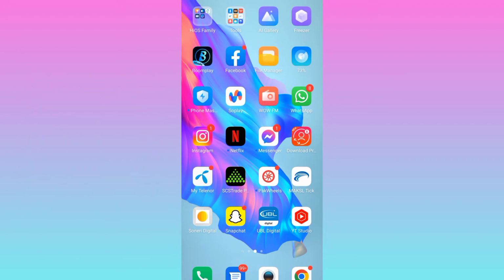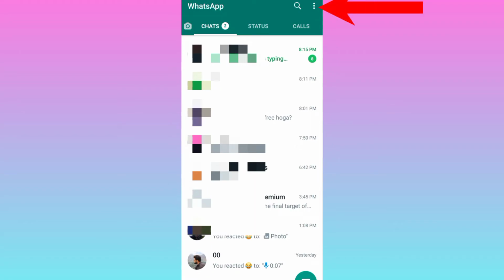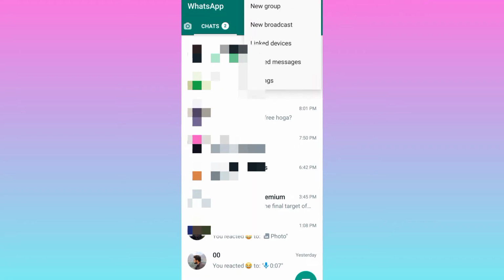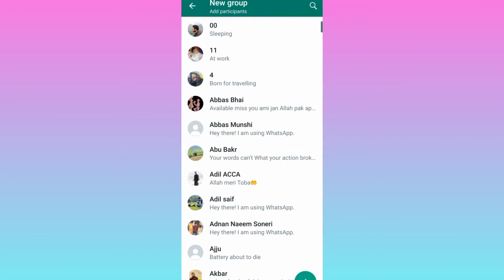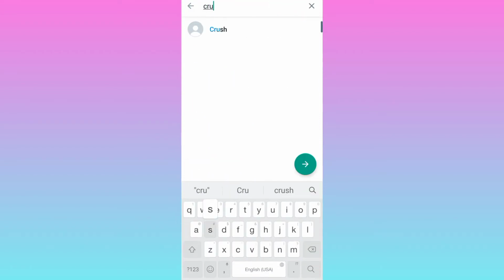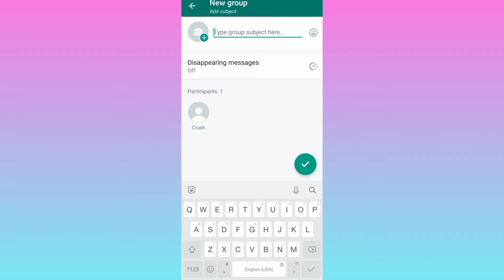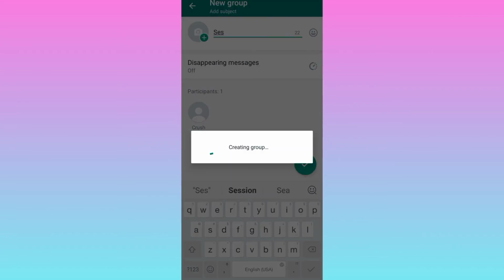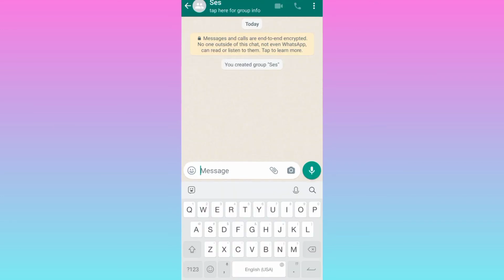How to check if someone has blocked you on WhatsApp?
how to tell if someone has blocked you on whatsapp,
how to know if someone has blocked you on whatsapp,
how to tell if you are blocked on whatsapp,
how to know if a whatsapp user has blocked you,
how to check if someone has blocked u on whatsapp,
how to find if someone has blocked you on whatsapp,
how to see if someone has blocked you on whatsapp,
how to check if somebody has blocked you on whatsapp,
how to know whether someone has blocked you on whatsapp,
how to check if someone has blocked you,
to know if someone has blocked you on whatsapp,
how to know that someone has blocked you on whatsapp
how to know if i am blocked on whatsapp,
how to check if i am blocked on whatsapp,
how to see if i am blocked on whatsapp,
how to know if you are blocked on whatsapp,
how to know if you are being blocked on whatsapp,
how to know you are blocked on whatsapp by someone,
how to know if you been blocked on whatsapp,
how to know if someone blocked you on whatsapp call,
how can you tell if your blocked on whatsapp,
how do we know if we are blocked on whatsapp,
how to know if u are blocked on whatsapp,
how to tell if you are blocked on whatsapp eg,
how to tell if you are blocked on whatsapp exchange,
how to tell if you are blocked on whatsapp english,
how to tell if you are blocked on whatsapp email,
how to check if you are blocked on whatsapp,
how do you know if you are blocked on whatsapp,
how to find if you are blocked on whatsapp,
how to know if your friend blocked you on whatsapp,
how to tell if you've been blocked on whatsapp,
how to know if you are blocked in whatsapp,
how to tell if you got blocked on whatsapp,
how to know if you got blocked on whatsapp,
how to know if someone blocked you on whatsapp gb,
how to know if we get blocked on whatsapp,
how to tell if you have been blocked on whatsapp,
how to know if you have been blocked on whatsapp,
how to know if they have blocked you on whatsapp,
how to know if you are blocked on whatsapp iphone,
how to check if someone blocked you on whatsapp iphone,
how to know if u r blocked in whatsapp,
how to know you are blocked in whatsapp,
how to tell if you are blocked on whatsapp join,
how to tell if you are blocked on whatsapp january,
how to tell if you are blocked on whatsapp jail,
how to tell if you are blocked on whatsapp just,
how to tell if you are blocked on whatsapp keep,
how to tell if you are blocked on whatsapp location,
how to tell if you are blocked on whatsapp list,
how to tell if you are blocked on whatsapp live,
how to know if someone blocked you on whatsapp malayalam,
how to send message if you are blocked on whatsapp,
how to know if i'm blocked on whatsapp,
how to tell if a person blocked you on whatsapp,
how to tell if you're blocked on whatsapp,
how to tell if you are blocked on whatsapp quest,
how to tell if you are blocked on whatsapp quick,
how to tell if you are blocked on whatsapp quickly,
how to tell if someone blocked you on whatsapp,
how to tell if someone blocked you on whatsapp 2022,
how to see whatsapp status if you are blocked,
how to know if someone blocked you on whatsapp telugu,
how to see if they blocked you on whatsapp,
how to know if someone blocked you on whatsapp tamil,
how to know that you are blocked on whatsapp,
how to know when they block you on whatsapp,
how to tell if you are blocked on whatsapp use,
how to tell if you are blocked on whatsapp unavailable,
how to tell if you are blocked on whatsapp update,
how to tell if you are blocked on whatsapp user,
how you will know if you are blocked in whatsapp,
how to know if u are blocked in whatsapp,
how to know if you've been blocked on whatsapp,
how to know if you were blocked on whatsapp,
how to tell if you are blocked on whatsapp xr,
how you know if you are blocked on whatsapp,
how to tell if you are blocked on whatsapp zone,
how to tell if you are blocked on whatsapp 0.5,
how to tell if you are blocked on whatsapp 13,
how to tell if you are blocked on whatsapp 12,
how to tell if you are blocked on whatsapp 11,
how to see if someone blocked you on whatsapp 2022,
how to tell if you are blocked on whatsapp 4g,
how to tell if you are blocked on whatsapp 5g,
how to tell if you are blocked on whatsapp 6s,
how to find out if you are blocked on whatsapp